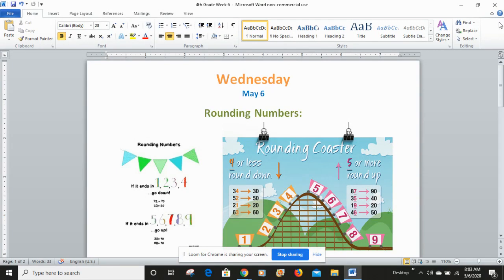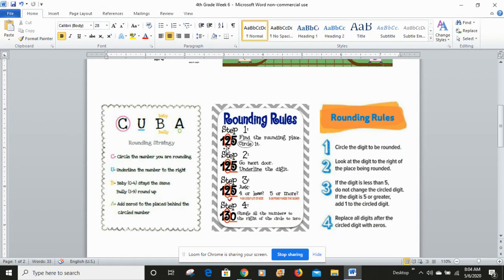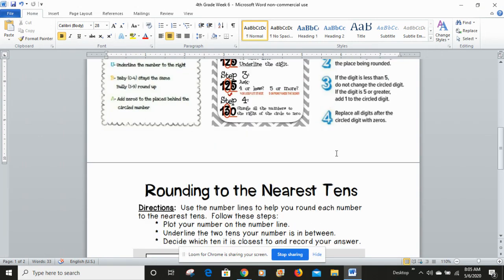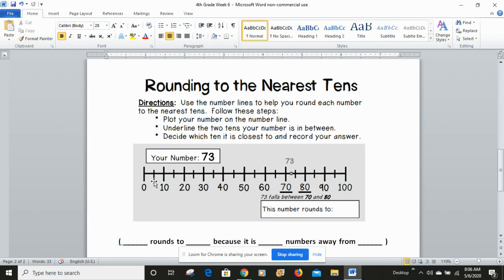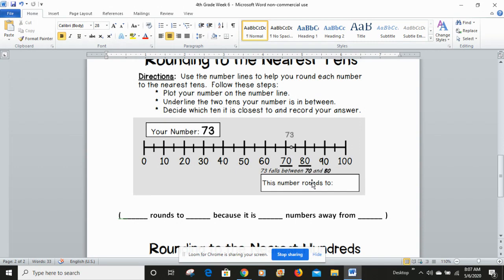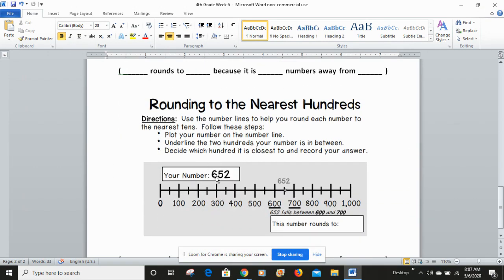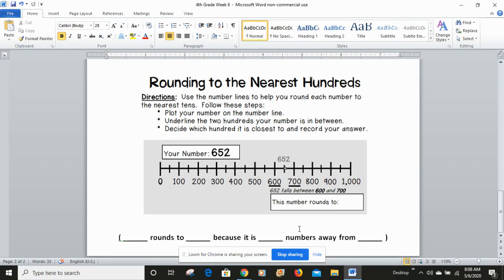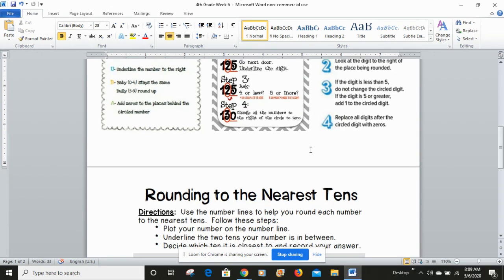Math with Mr. Askelson, 4th Grade: Wed, 5.6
Rounding numbers.  May 6, 2020